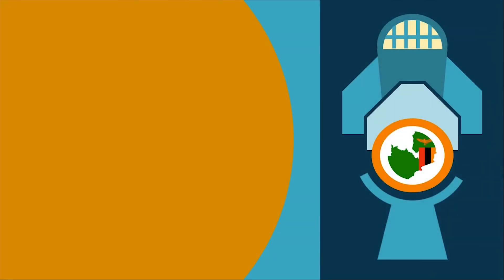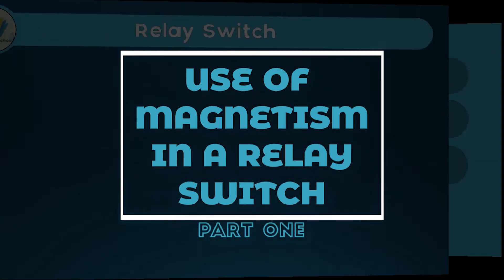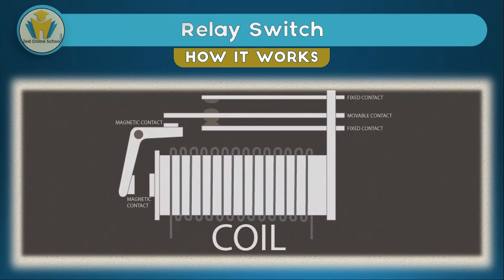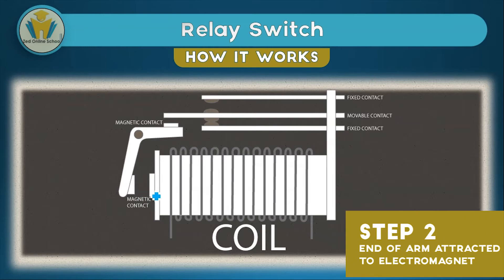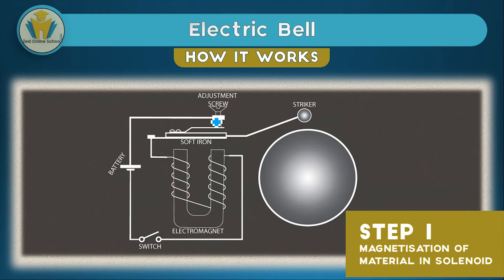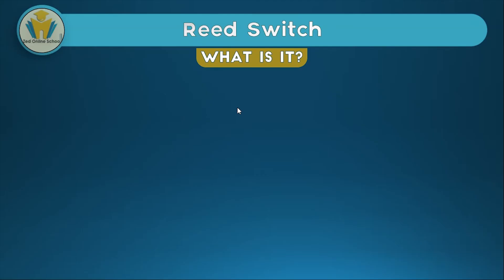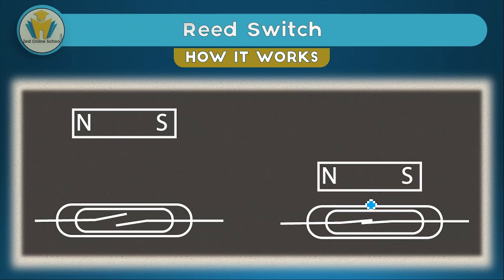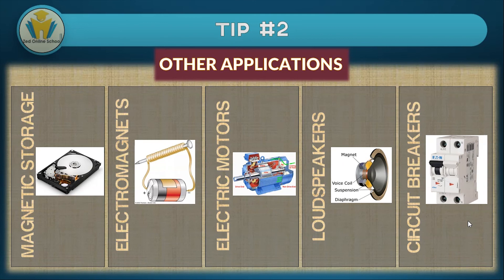Magnetism | Application of Magnetism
Magnets have a variety of applications. Their uses range from very simple to complex.

It might not be possible to look at all their applications in just one video.
But this video explains the concepts behind most applications of magnetism.

IT'S VERY IMPORTANT TO NOTE
Mostly, electromagnets are the magnets being used. Electromagnets are magnetic materials that become magnetic due to the flow of current in the surrounding coil (Solenoid).

TIME CODE:
00:00 Intro
01:05 Lesson Objectives
01:27 What is a Relay
02:09 How a Relay Switch works
04:52 What is an Electric Bell
05:09 How an Electric Bell works
07:09 What is Reed Switch
07:49 How a Reed Switch works
08:35 Bonus Tips